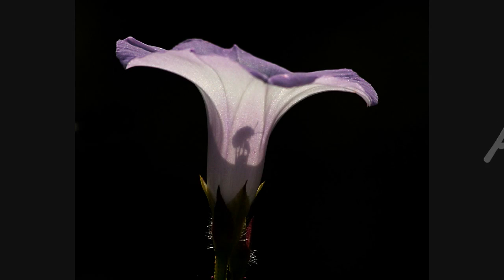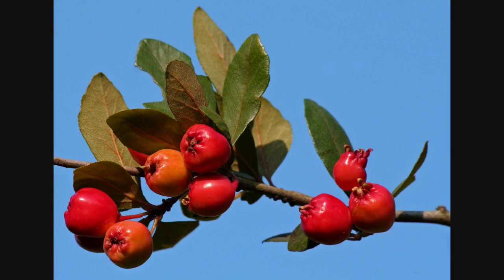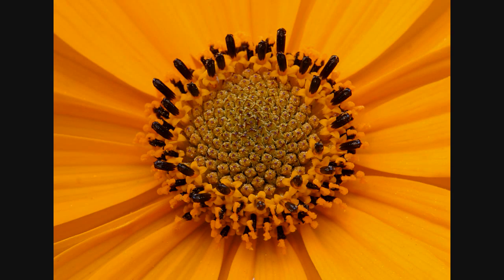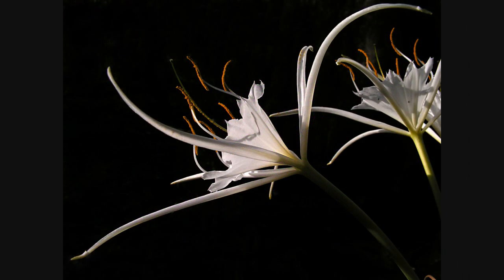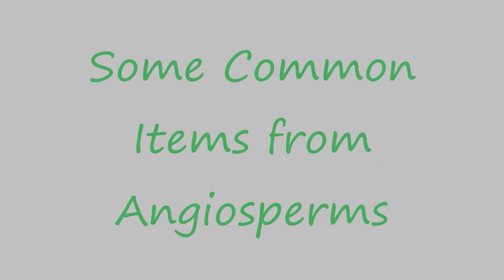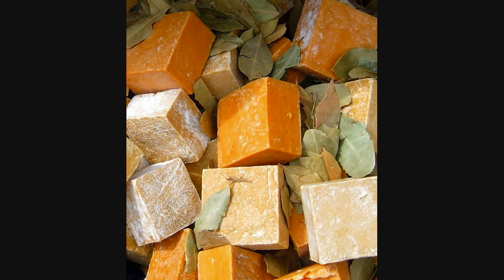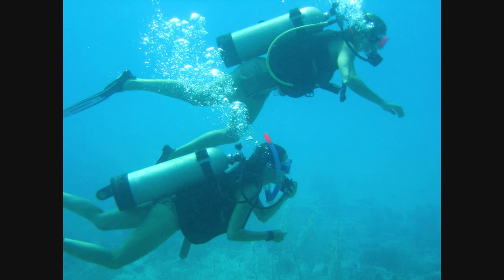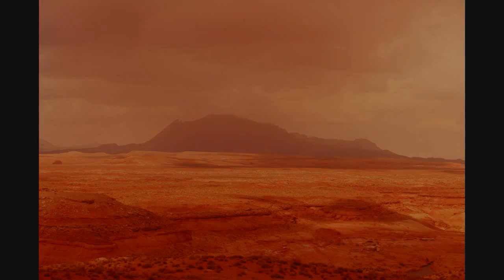ChloroFilms Contest - Angiosperms: The Secrets of Flowers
Contest Entry General introduction to the angiosperms (flowering plants).